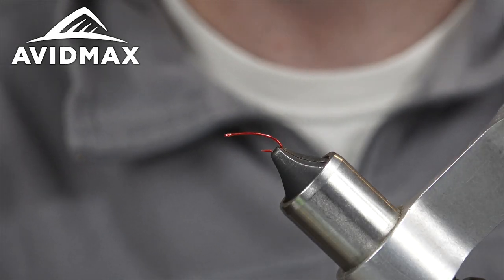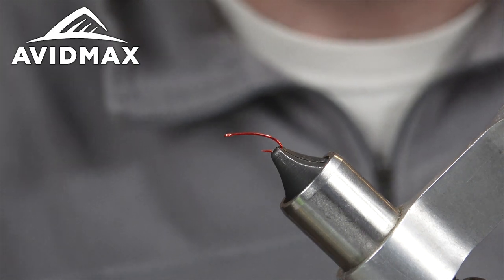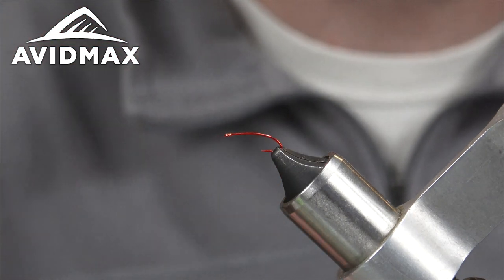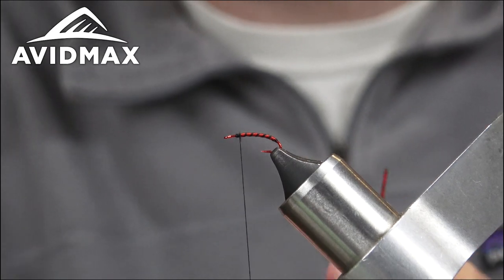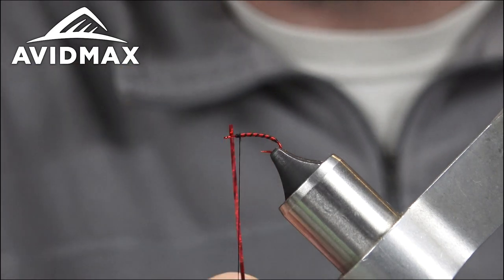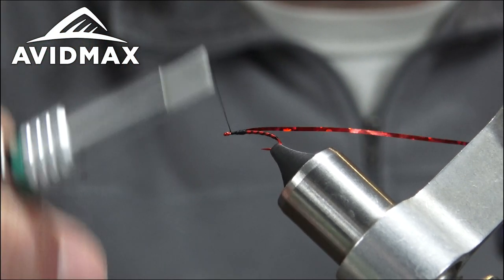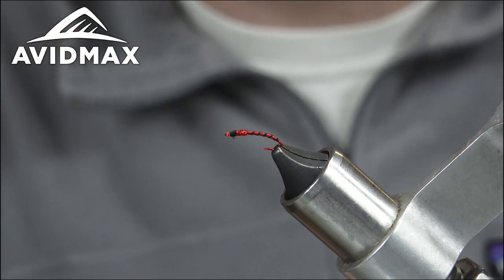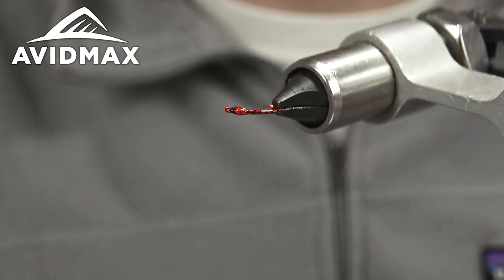How to tie The Demon Midge | AvidMax Fly Tying Tuesday Tutorials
In this week’s episode of Tying Tuesdays, watch as Max Pavel ties the Demon Midge!

The Demon Midge is another great small tailwater pattern for the colder months of the year. Matt McCannel developed this fly and it has been a staple in the winter midge box. While the 1273 is a good hook, Umpqua also has the U203RED which can be swapped out. Something worth trying is oversizing midge patterns like this to use one to use on still waters. For this one try sizes 10-16. While you're tying the 18-24's give your eyes a break and mix in those bigger sizes.

Artist: Mixkit
Beat: War Cry

Title: War Cry
Genre and Mood: Rock